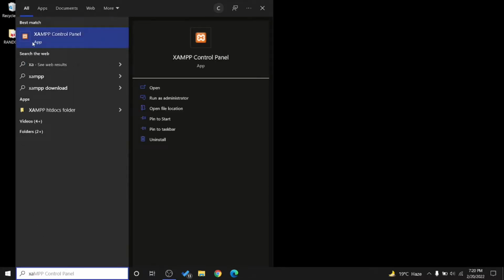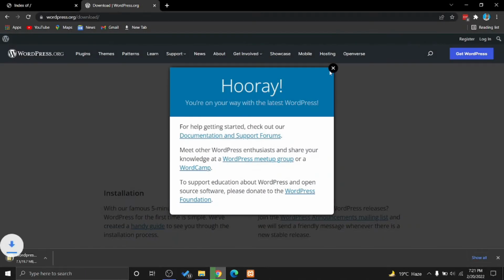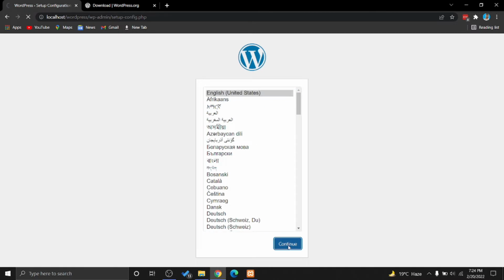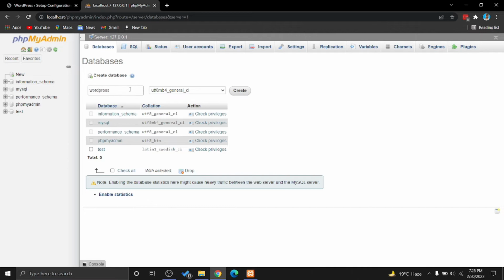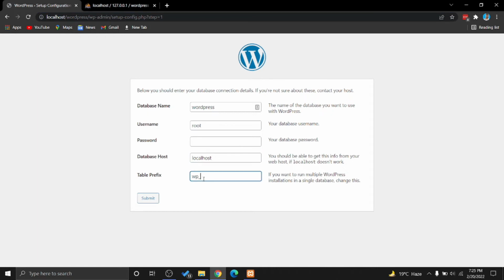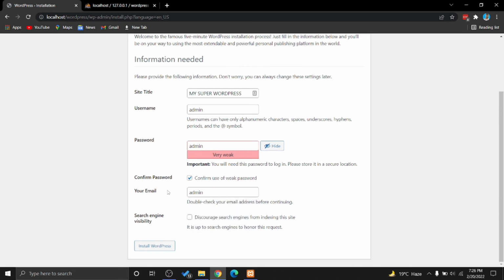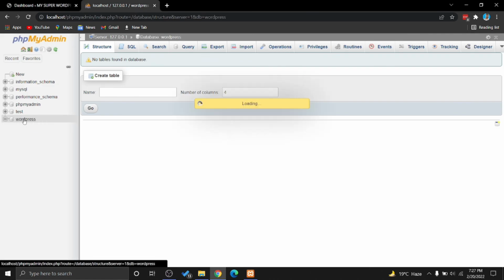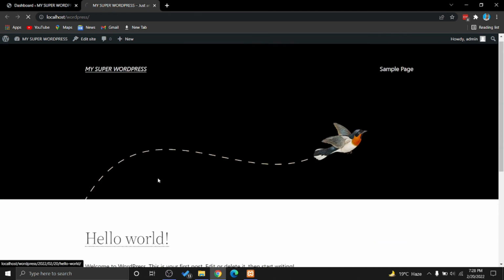Install WordPress on LocalHost/Computer | WordPress in 5 Minutes | Lesson 3 | WPDev Cast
Want to install  WordPress on your computer or Windows 10? This is a great idea if you want a development site that can be used for testing or other purposes. XAMPP lets you run a website from your very own computer. And once you get it set up, you can spin up a new WordPress install with just a few clicks.

But to actually install XAMPP and WordPress can be a little tricky, so you might need a helping hand.

In this step-by-step tutorial, I’ll show you exactly how to install XAMPP and set up a local WordPress development site. I’ll also share some common XAMPP errors and troubleshooting tips so that you can fix any problems you encounter (though most people won’t experience any issues following this guide!).

At the end of this, you’ll have your very own local WordPress testing environment running on Windows.

wordpress
wordpress xampp
xampp
xampp wordpress
install wordpress
wordpress tutorial
wordpress localhost
instalar wordpress en local con xampp
how to install wordpress locally
wordpress xampp windows 10
wordpress install
wordpress localhost xampp
install wordpress on xampp
como instalar wordpress en local con xampp
download wordpress